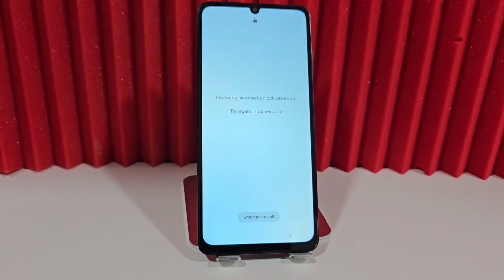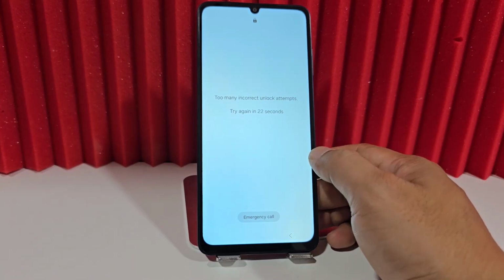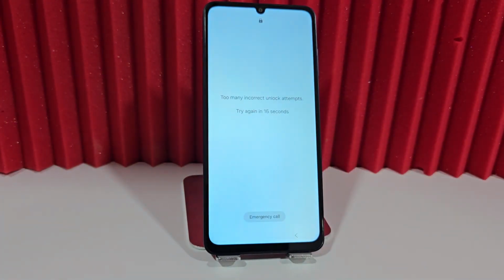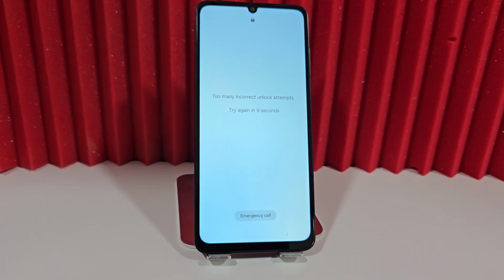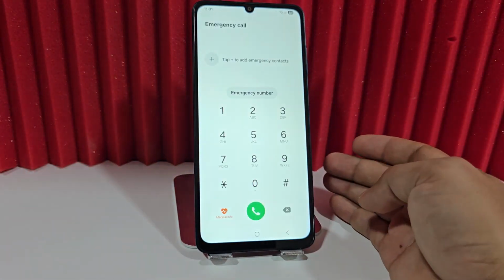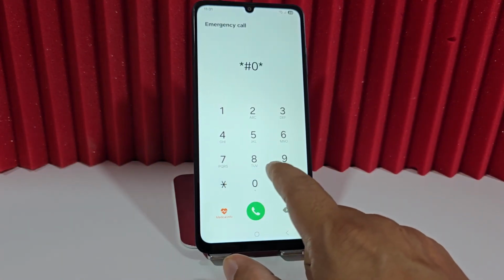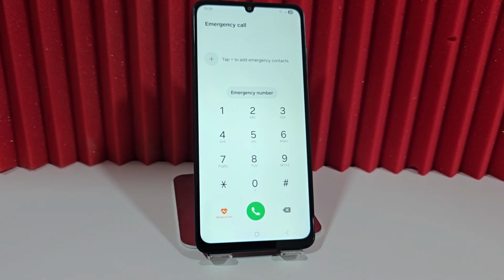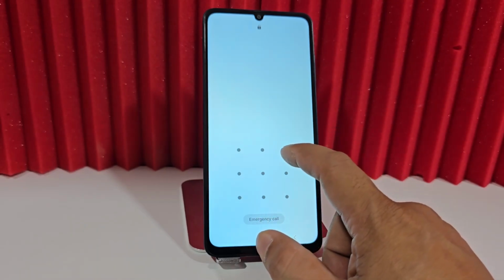How to Remove a Forgotten Unlock PIN, Password, or Pattern on Any Android WITHOUT DELETING ANYTHING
In this video tutorial, we'll explain an alternative way to access your device if you've forgotten your password. We'll show you how to log in using your fingerprint. This alternative allows you to create a backup and recover your data.
how to unlock forgotten binding of isaac,
how to remove the forgot password,
how to remove the forgotten password,
how to remove forgot pin lock in samsung,
how to remove password when forgotten,
how to remove qustodio from pc without password,
unlock forgotten isaac repentance,
how to unlock forgotten repentance

How to view your Wi-Fi password - WITHOUT QR codes - WITHOUT apps

How to Recover My Facebook Account (Without Email and Password)

How to Remove a Forgotten Unlock PIN, Password, or Pattern on Any Android

How to Track My Lost or Stolen Cell Phone EASILY AND QUICKLY

Not Registered on Network or SIM Card Not Recognized or Emergency Call Only

How to change the password of a Google or Gmail account WITHOUT a PC

How to activate fast charging on my cell phone if it charges very slowly